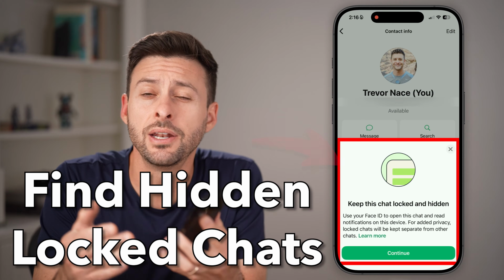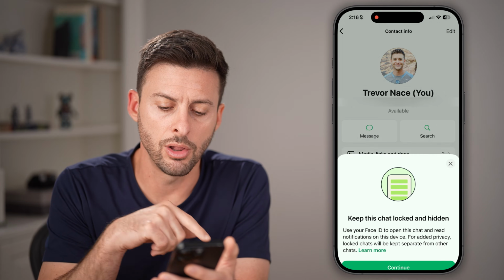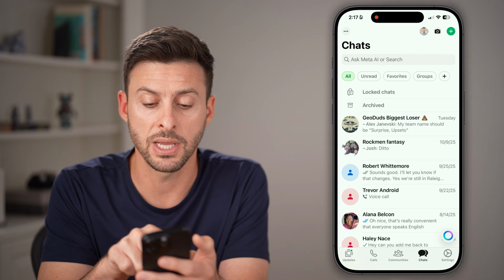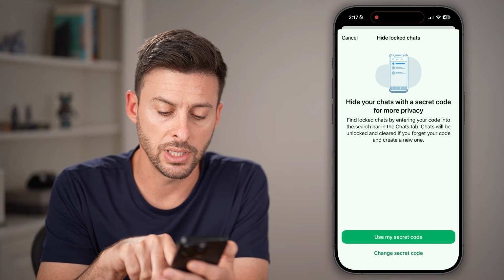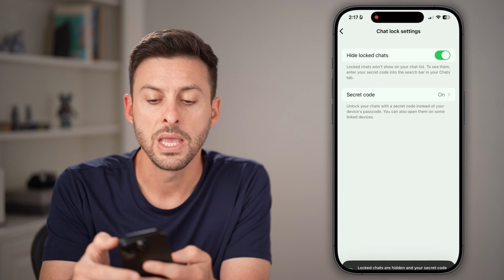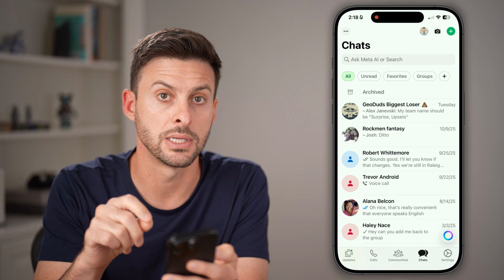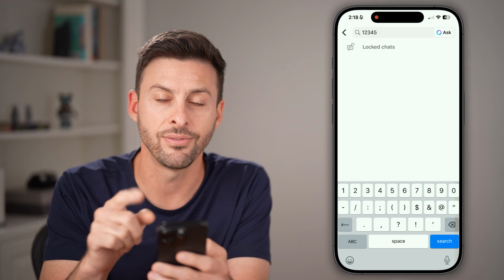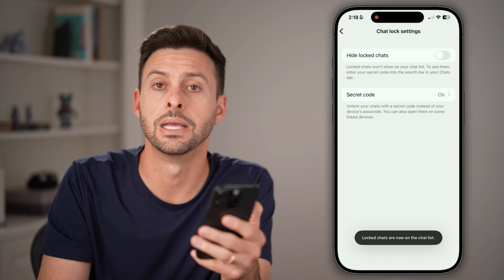How To Find Hidden Locked Chats On WhatsApp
Here's how you can find hidden locked chats on WhatsApp if you forgot how to find them.